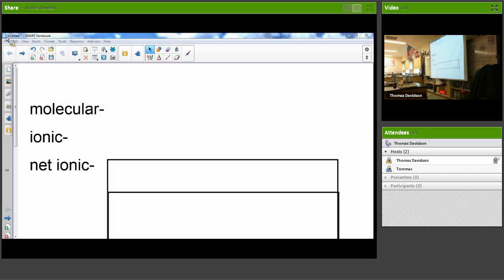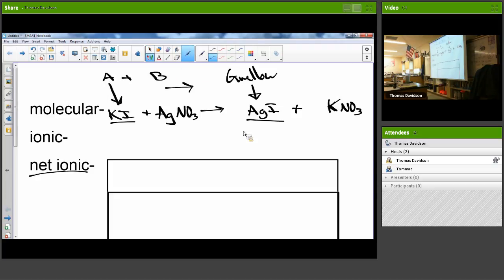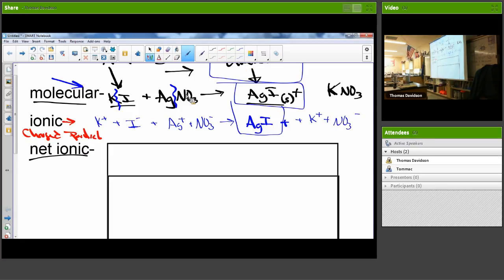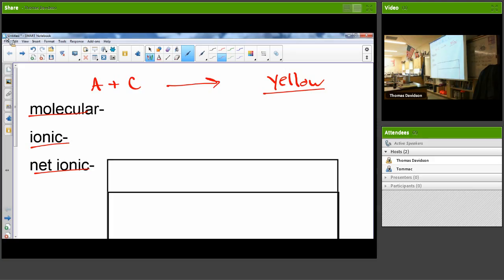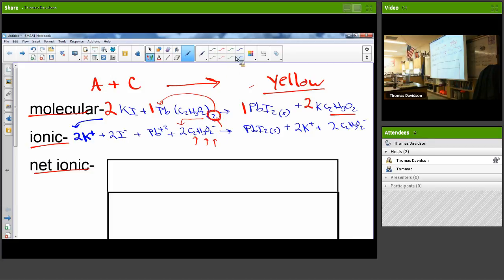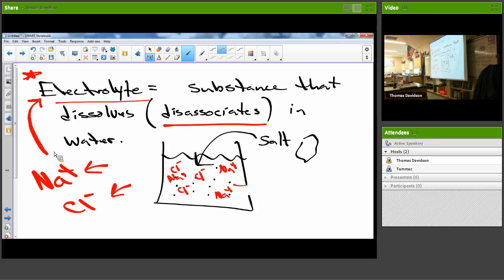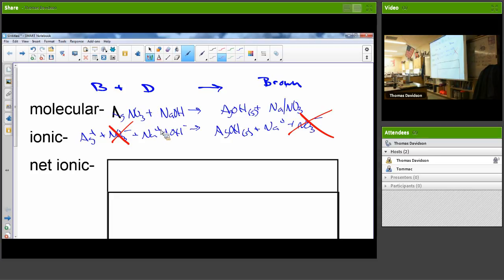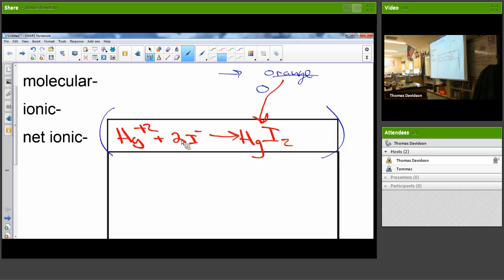AP CH 4 net ionic